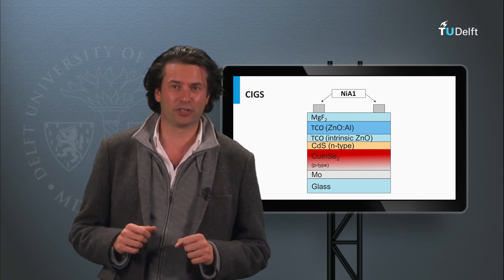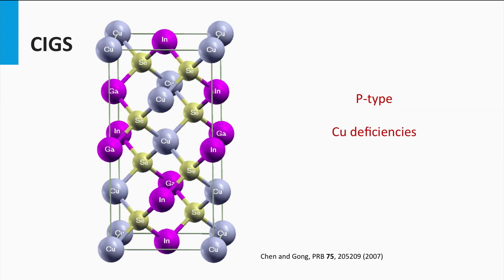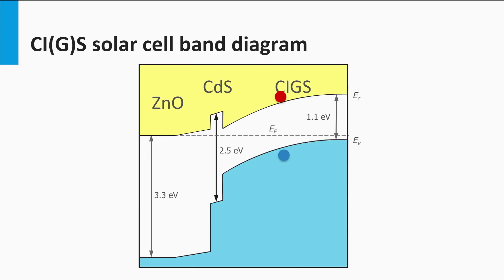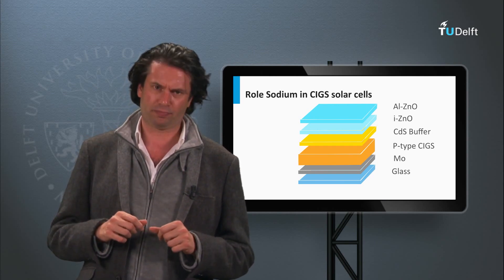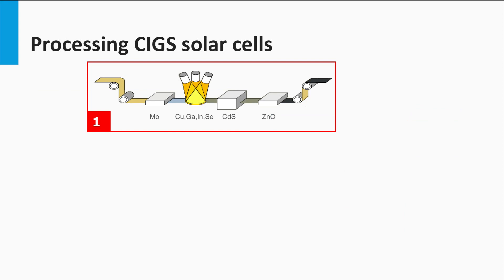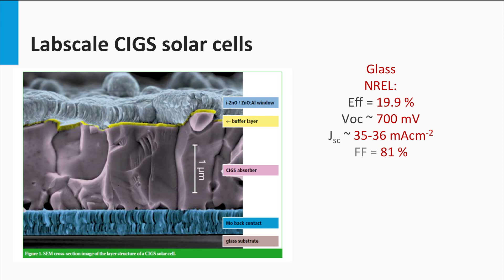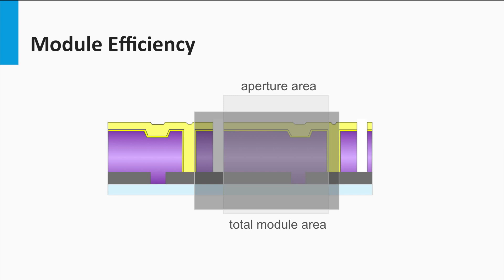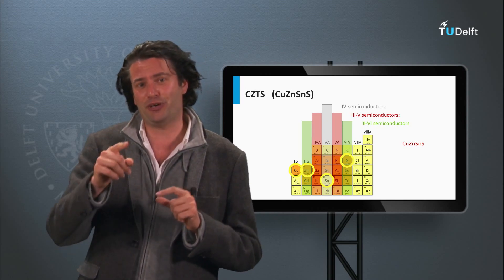Learn Solar Energy | CIGS PV Technology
This week, learn about the next thin-film PV technology, which is based on CIGS. Take the full course, test yourself, and earn a certificate on edX